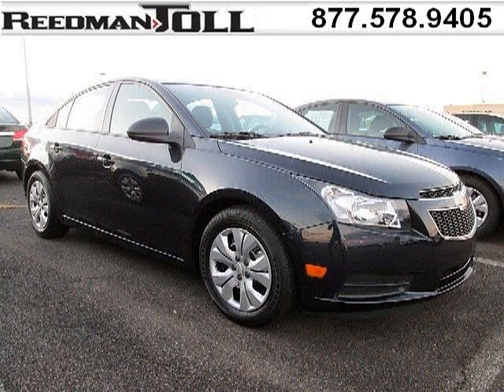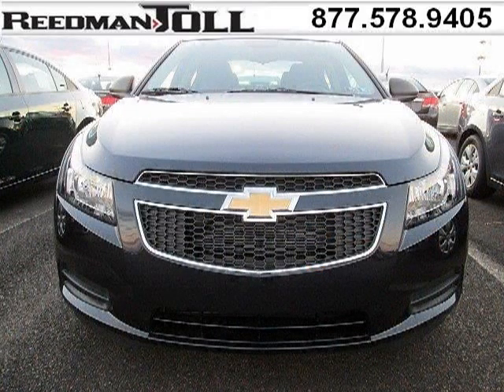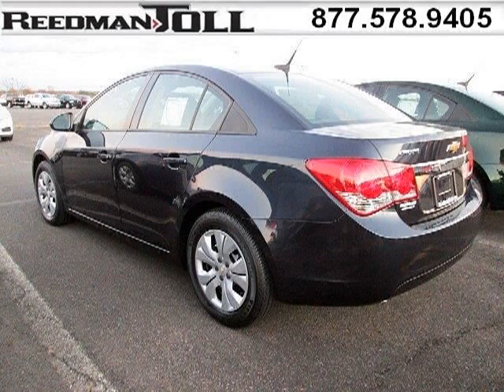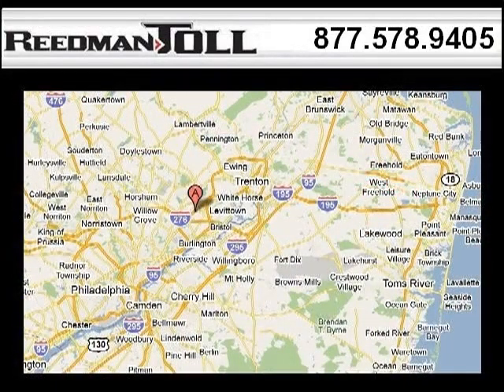2014 Chevrolet Cruze Philadelphia PA